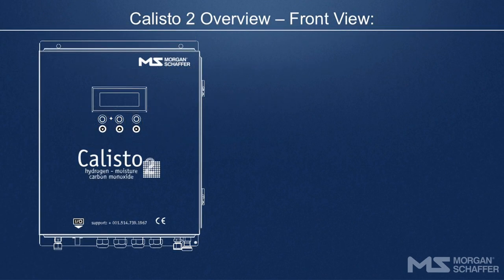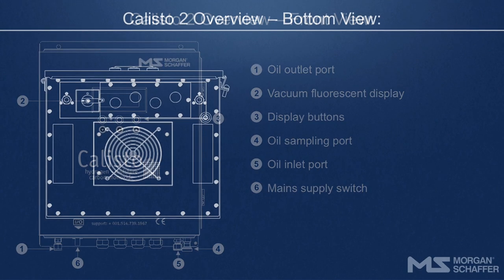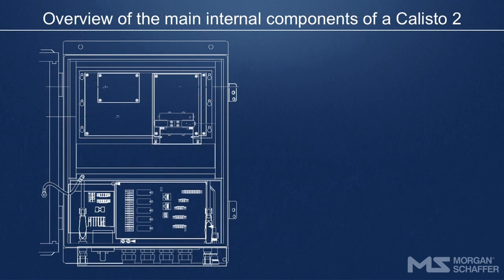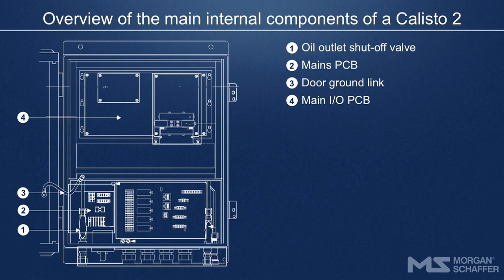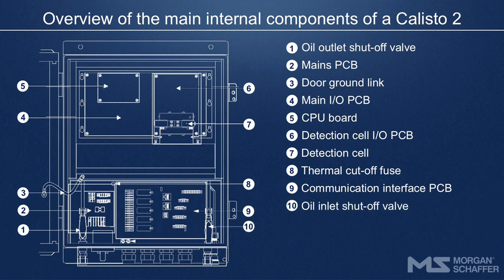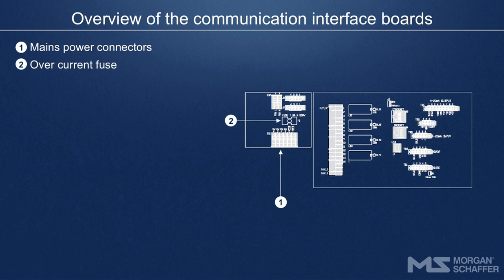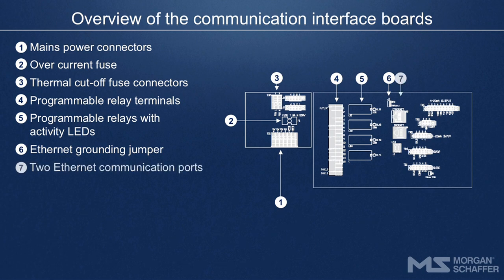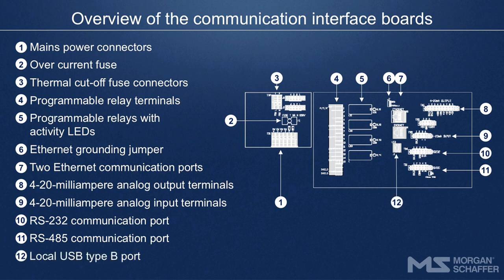Introduction to: Calisto2 Instructional Videos